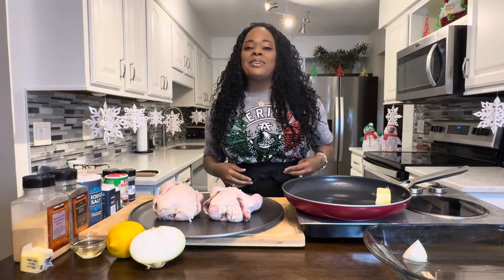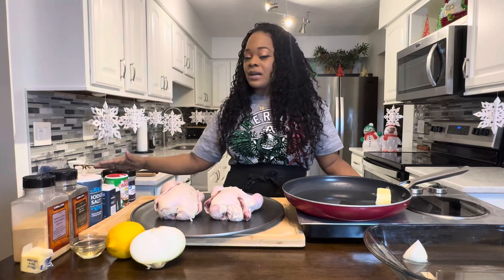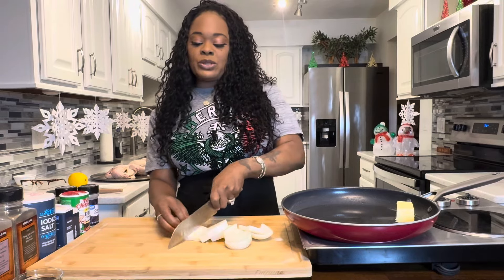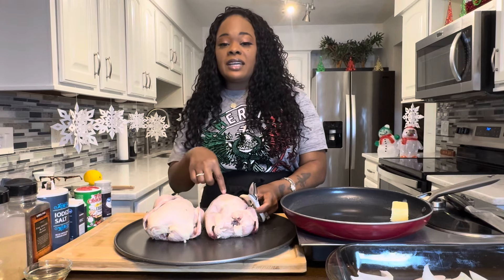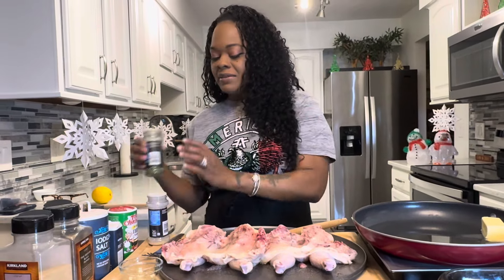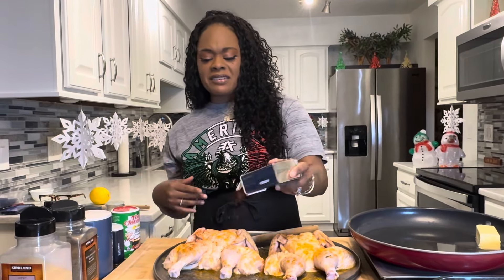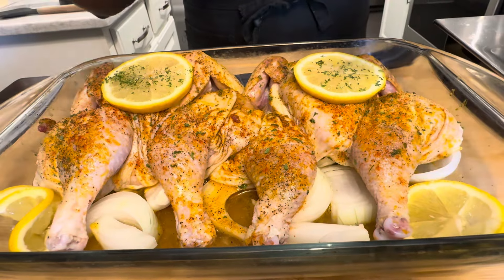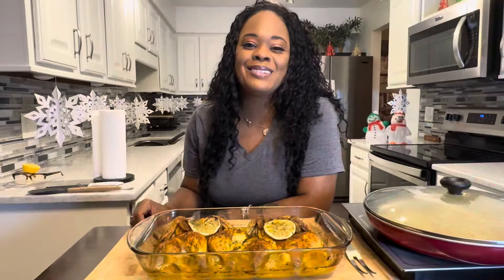Juicy Holiday Cornish Hens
Juicy Holiday Cornish Hens Looking for a delicious holiday dinner idea? These Juicy Cornish Hens are perfectly roasted, crispy on the outside, and tender on the inside. Seasoned with fresh herbs, garlic, and lemon, this easy recipe is perfect for any special occasion especially this time of the year

Ingredients 2 Cornish Hens
salt black pepper garlic powder onion powder parsley flakes
paprika turmeric creole seasoning
Lemon
onion
butter
vegetable oil